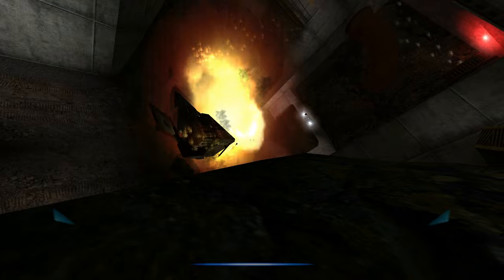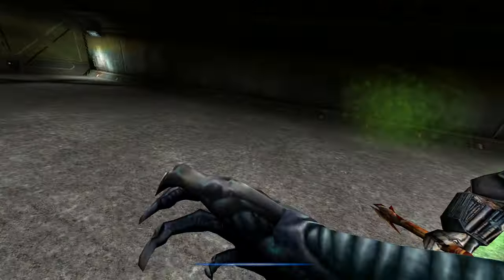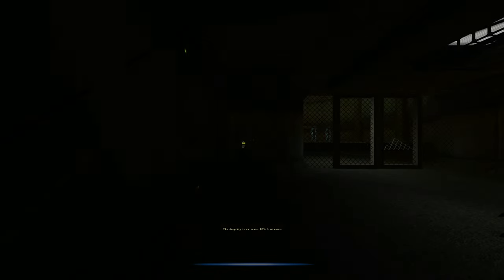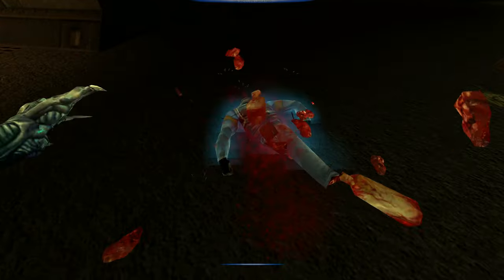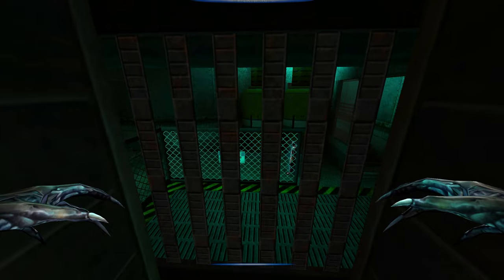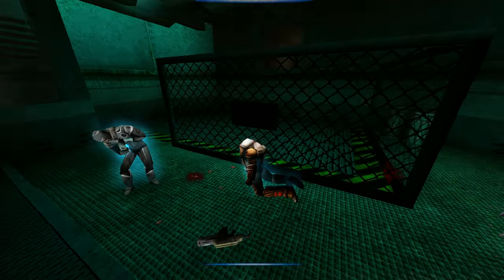AvP2 AGAIN Alien Campaign, Mission 7 - Freedom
The final mission as the alien! This is mostly smooth going compared to the last two missions; that is... until we get to the bosses. And we get some somewhat unexpected bosses.

Our reward is a pretty amusing ending though!